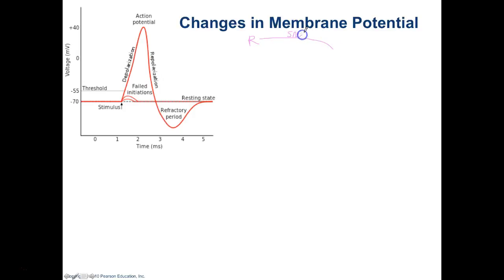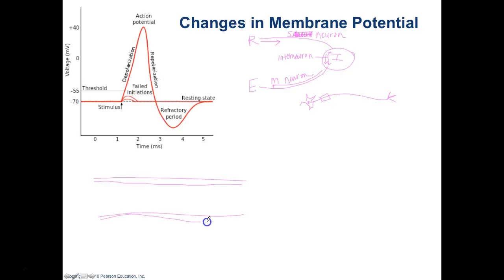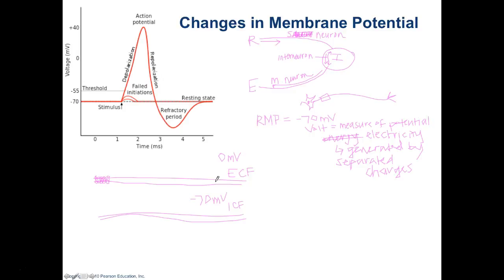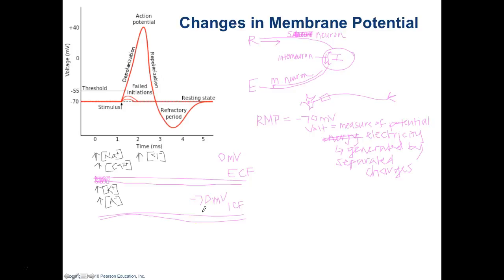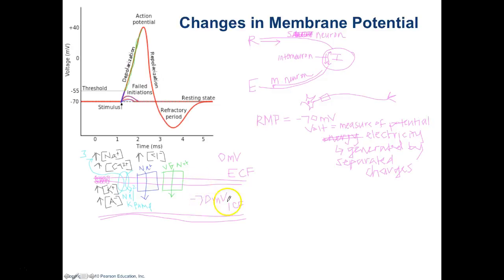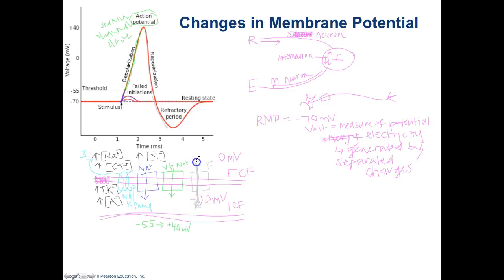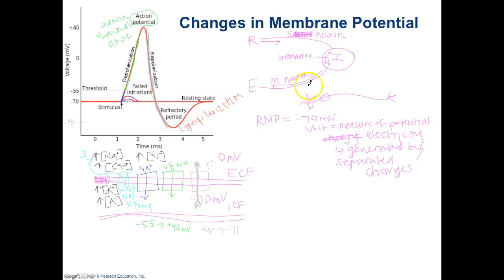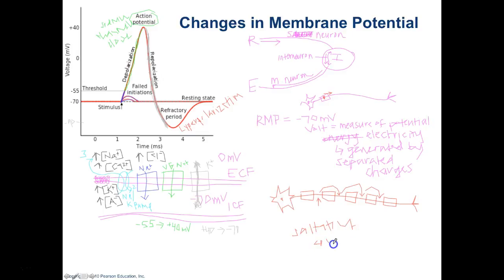Nervous System - Action Potentials